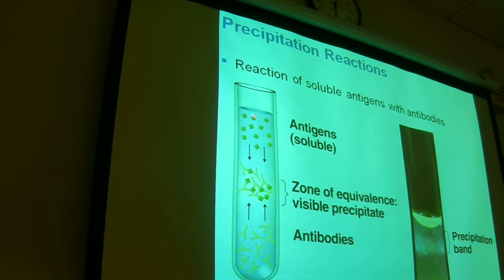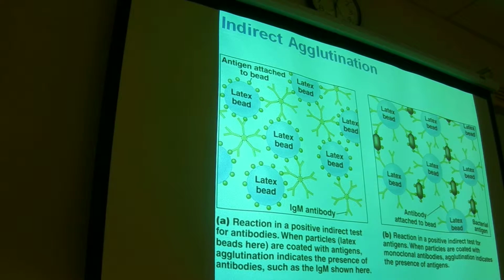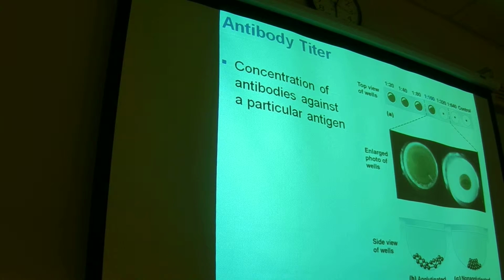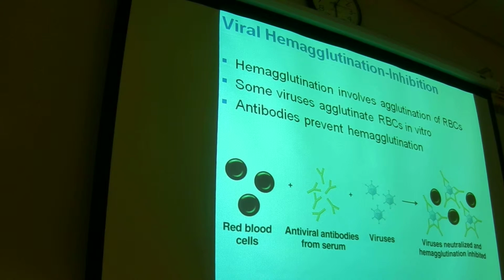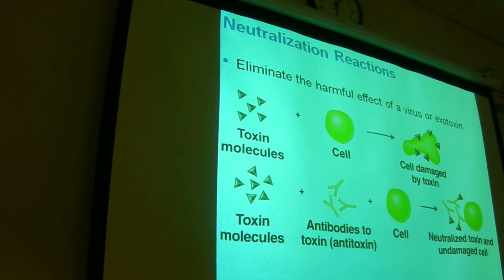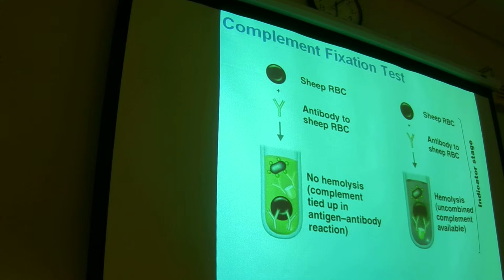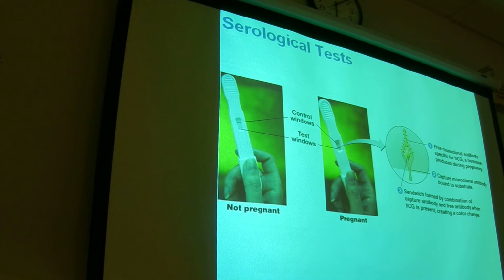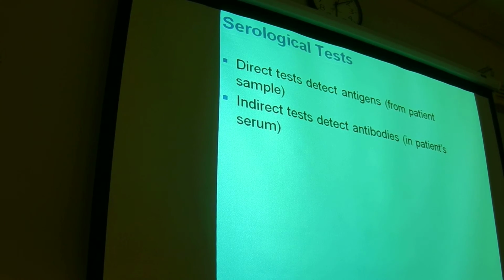APPLICATION 2 NOV 5